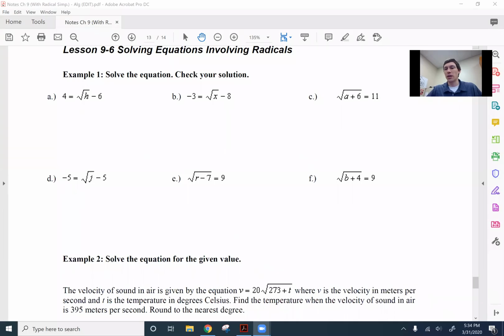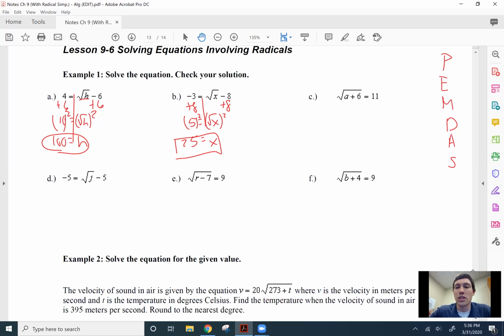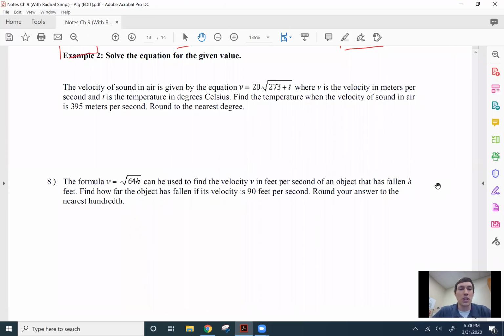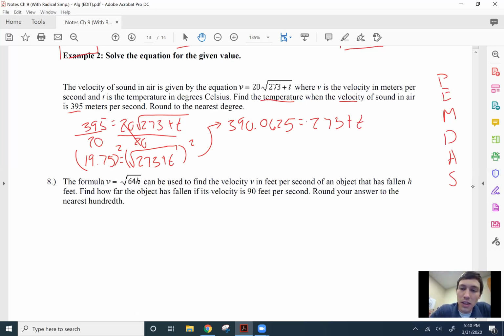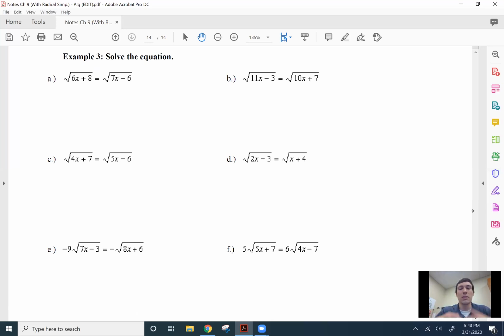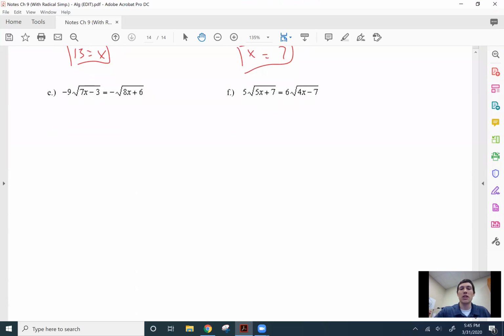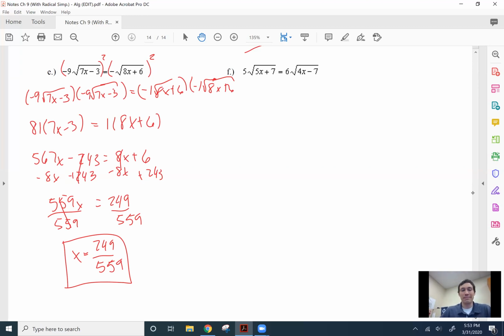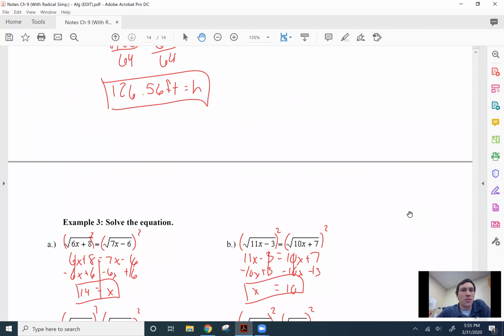9.6 Solving Equations Involving Radicals